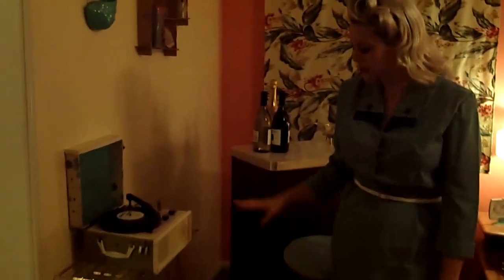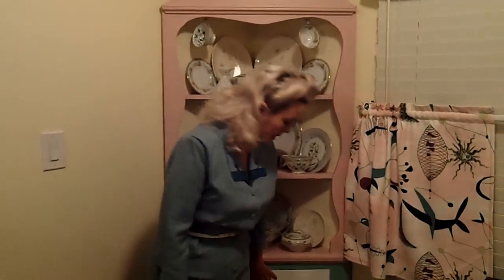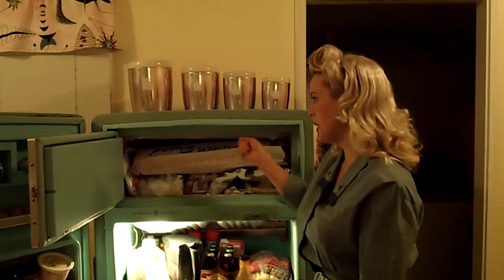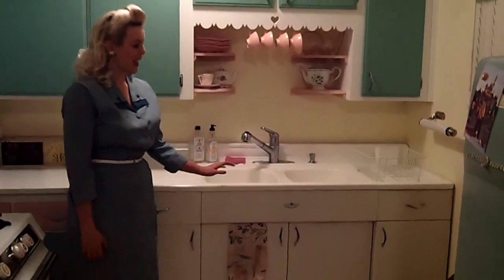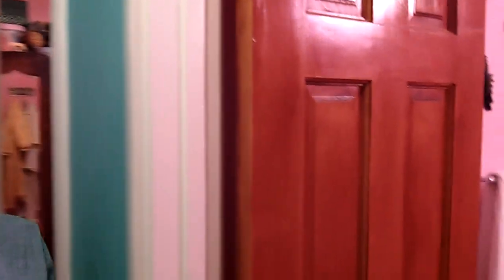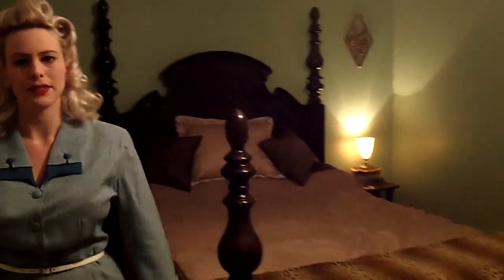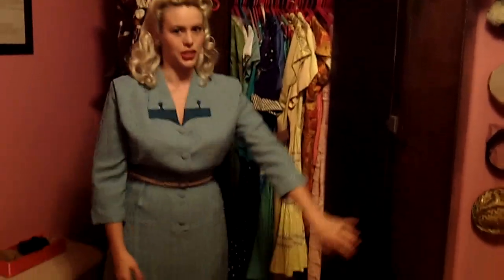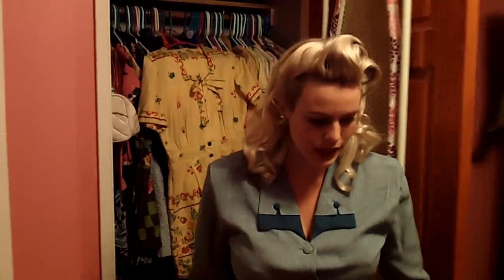Dollie DeVille my vintage collection obsession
TLC contacted me to possibly be on their Collection Obsession show and asked that I send in a video. I made this little video of me and my house on the first take (did you notice my mistake where I call the bathtub the stove?). I wasn't right for the show (mostly because I am near LA and not NY) but I thought I would share the video anyway because its kind of fun. Enjoy!